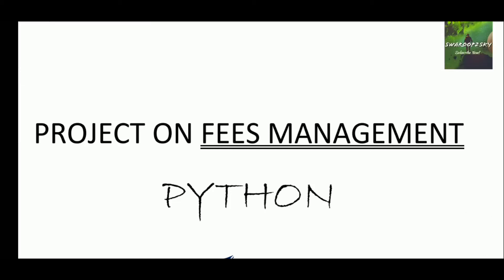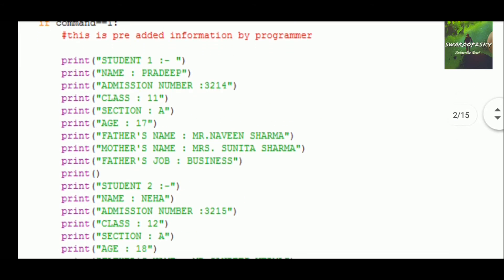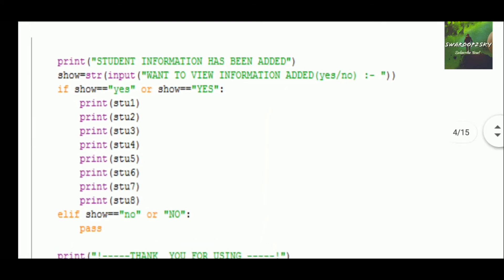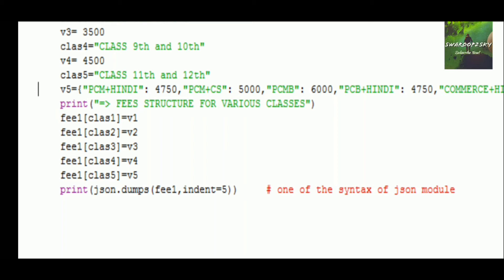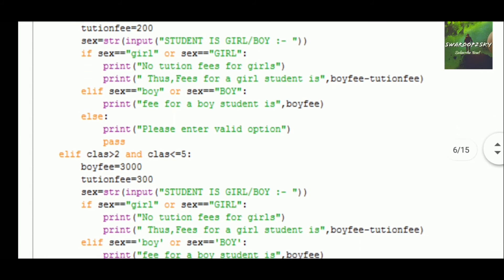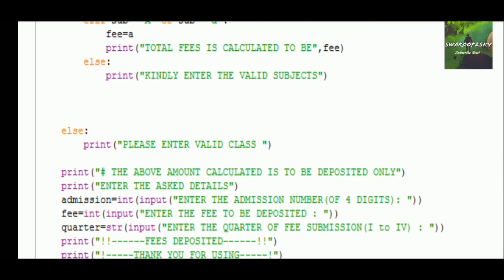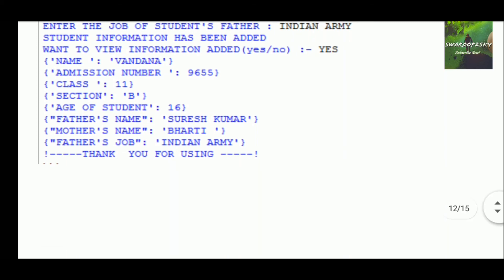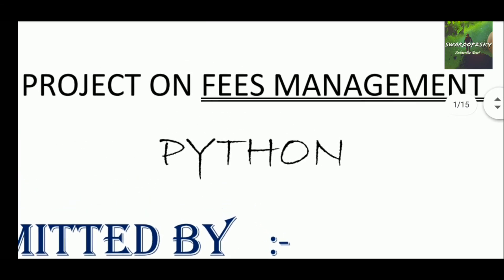Project on Fees Management || Explained || Swaroop2sky || I.P. or Comp. Sci. Project Explanation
Welcome to Swaroop2sky™
Get all of Informatics practices as well as Computer science.

SOCIALS

Notes, books, chapters, program codes, everything you can get it from here.